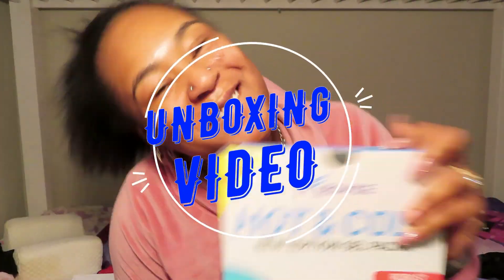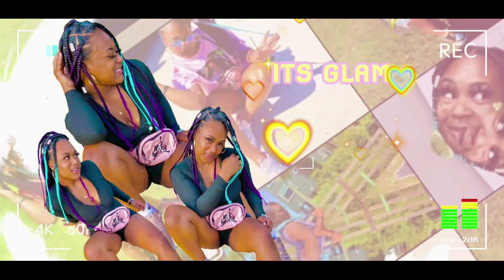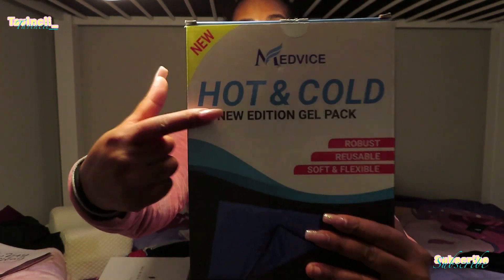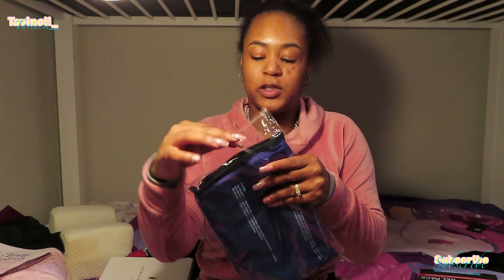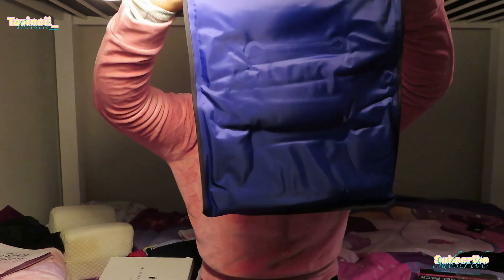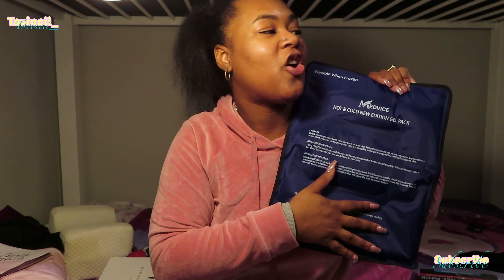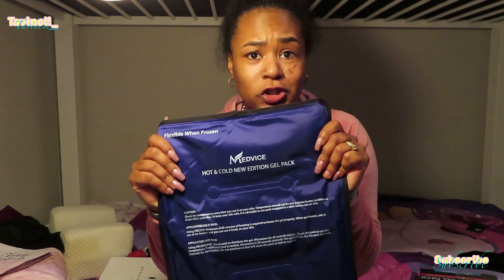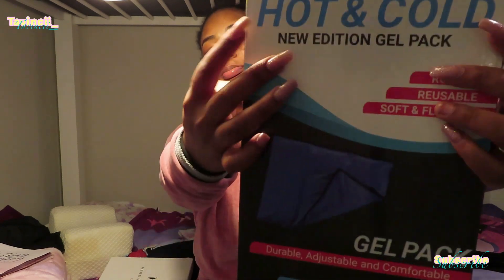HOW TO REDUCE MENSTRUAL PAIN AT HOME😖 | PERIOD CRAMPS RELIEF HACKS💢 | MENSTRUAL CRAMPS REMEDY💤💤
HOT & COLD GEL PACK✅👇🏼

💕Heyy Bestiess Goo Bestiess Heyy Bestiess💕

In todays video☀ I'm gonna show you one awesome period cramps relief hacks😊.
Watch the video completely as I am introducing a brand new menstrual cramps remedy
that will guide you how to reduce menstrual pain at home.

This is the best product out there in market that can give you relief in your bad times.

Join the BESTIEGANG🤟🏽💜 by hitting the BELL☀️

💜💕FAQ💕💜
• Age: 25
• State: South Carolina
• Camera: IPhone 11 GO PRO S8 CANON SX740